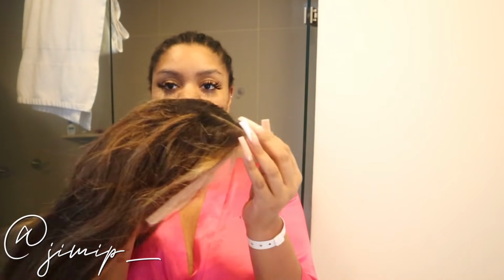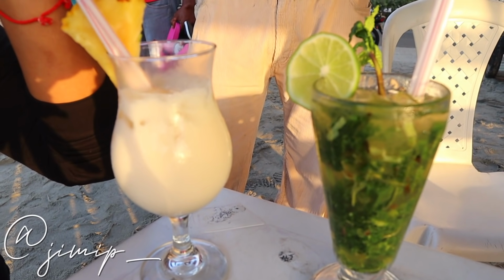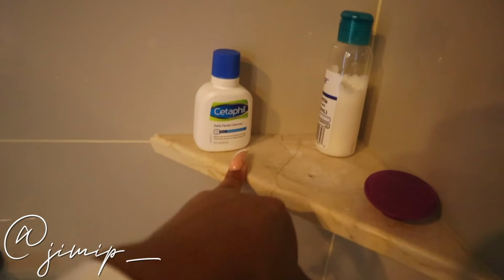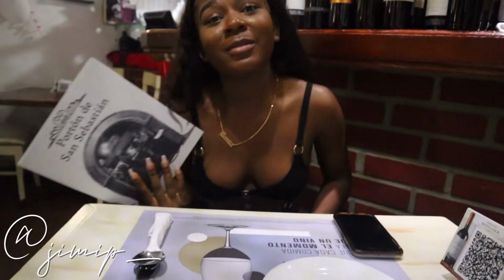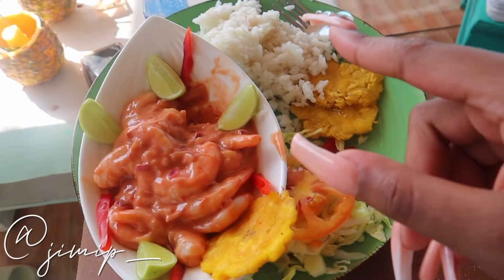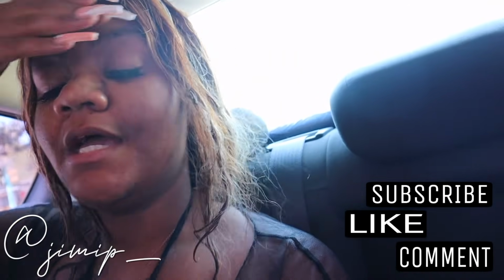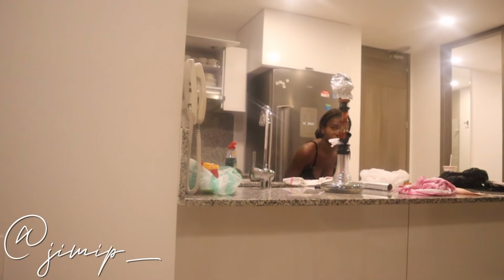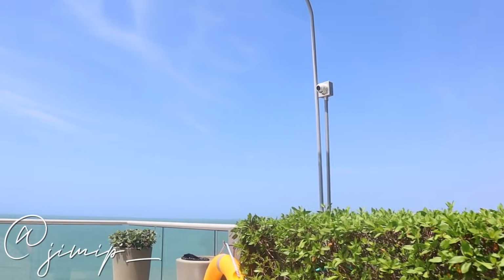TRAVEL VLOG - CARTAGENA, COLOMBIA | VOLCANO MUD BATH, PRIVATE ISLAND, TRAVELING DURING COVID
HEY GANG! ► SEE HOW I TRAVEL TO CARTAGENA, COLOMBIA FOR ONLY $300 AND HAD THE TIME OF MY LIFE! WE DID A VOLCANO MUD BATH, PARTIED ON A PRIVATE ISLAND, AND MORE!!!

Send me GIFTSSS:
1984 Howell Mill Road

Pretty Waisted Beads

Hotel info:
Morros City Condominiums (air bnb)

Join the JIMIPGANG

SNAP ME !